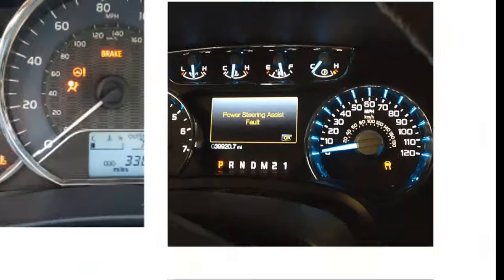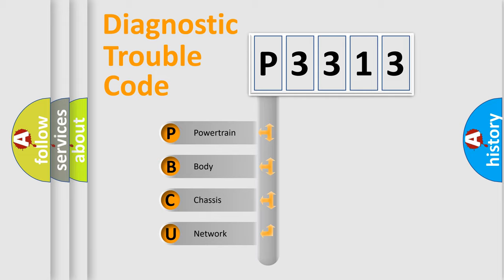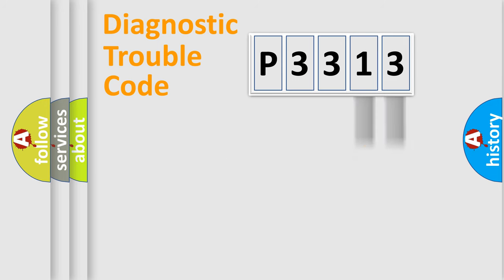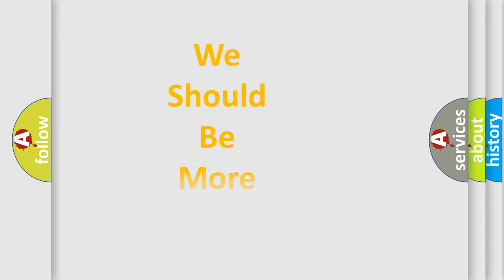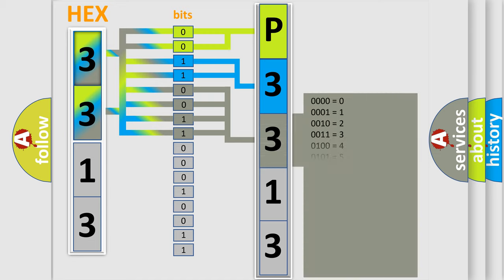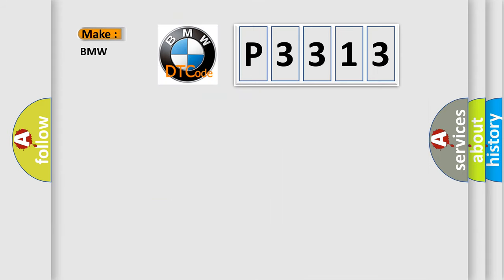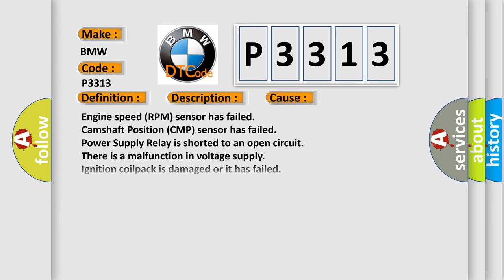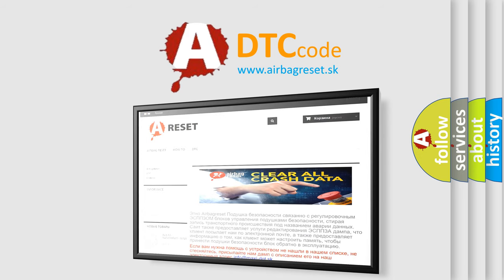DTC BMW P3313 Short Explanation